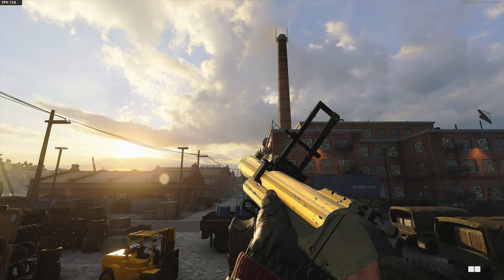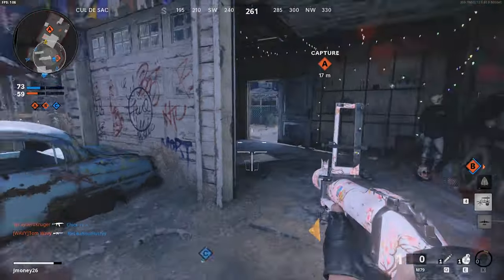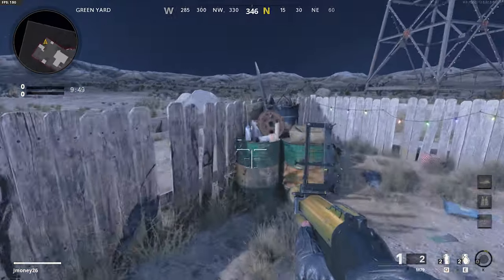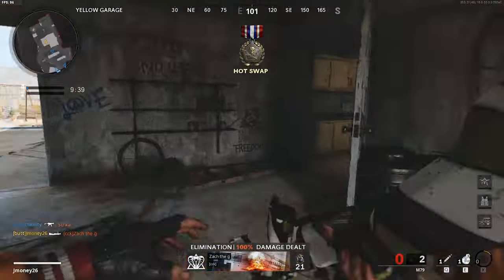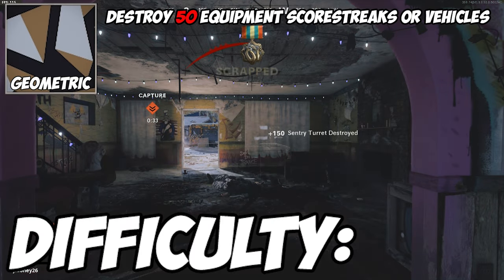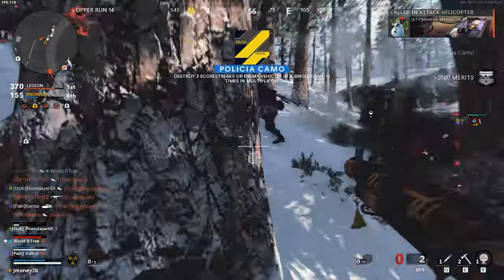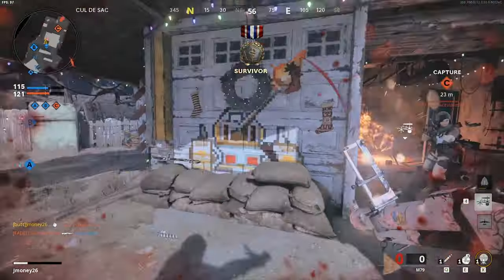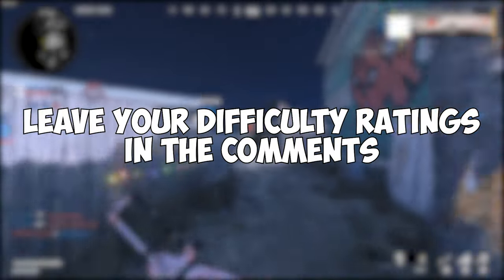HOW TO GET THE M79 GOLD (FASTEST METHOD)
Time Stamps
Intro 0:00
Spray Camo (get 30 kills) 0:18
Build your class with these 0:24
best way to get kills 0:30
Best Game modes 0:43
Core or Hardcore 0:54
Stripes Camo (get 50 longshots) 1:00
Easy Longshot Spots 1:11
Classic Camo (get 2 kills without dying 20 times) 2:02
Geometric Camo (Destroy 50 Equipment Score Streaks or Vehicles) 2:30
Best Perk 2:34
Best Game modes 2:51
Flora Camo (kill 50 enemies taking cover from you) 3:00
Best Spots 3:12
Your Positioning Matters 3:18
Science Camo (Destroy 3 Score streaks or enemy vehicles in a single game 10 times) 3:34
Absolute best game mode 3:41
best strategy 3:51
Bring another weapon to work on 4:02
Psychedelic Camo (Get 25 double kills) 4:13
Outro 4:44